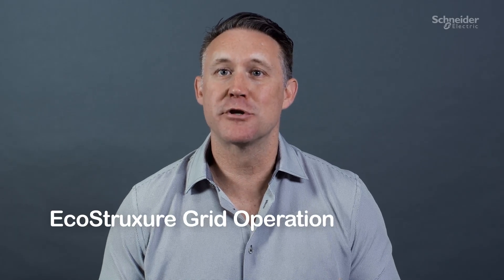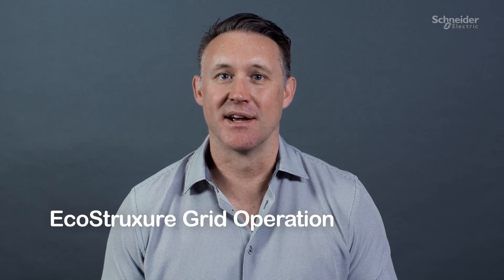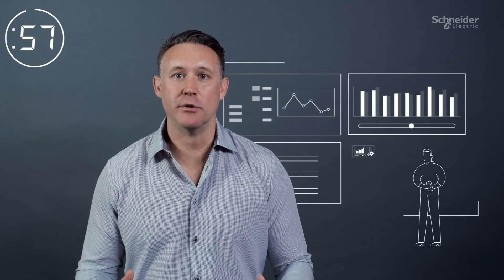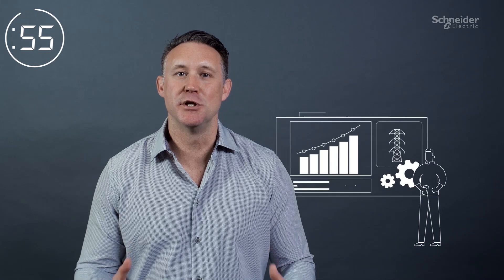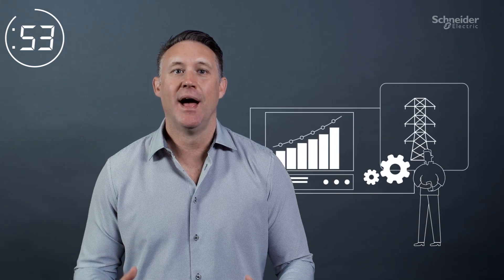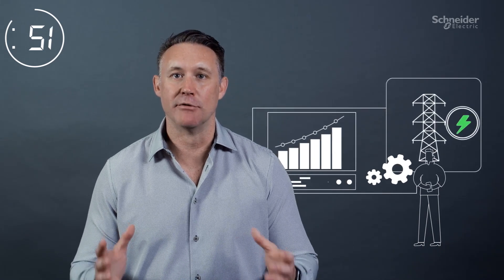EcoStruxure Grid Operation in 60 Seconds | Schneider Electric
Specifically tailored for small to medium utilities, our scalable grid operation software is an entry-level advanced distribution management system (ADMS) that provides advanced outage management and SCADA functionality.

👋 GET TO KNOW US BETTER